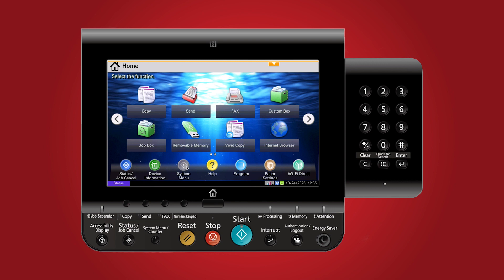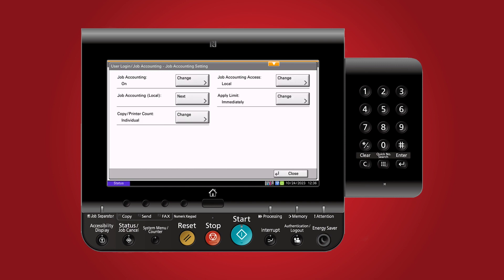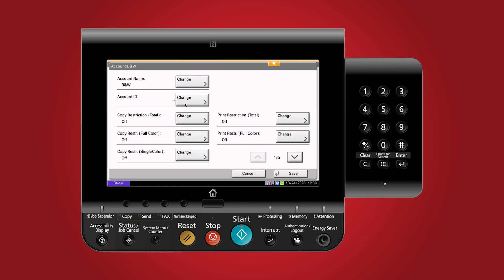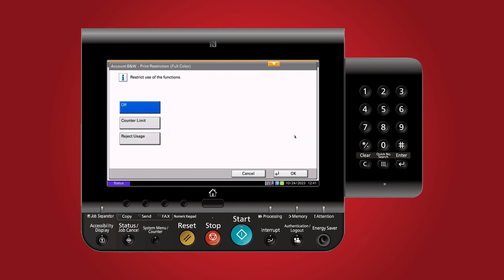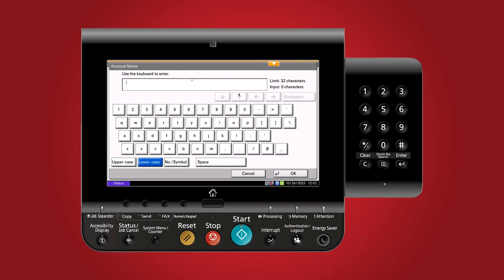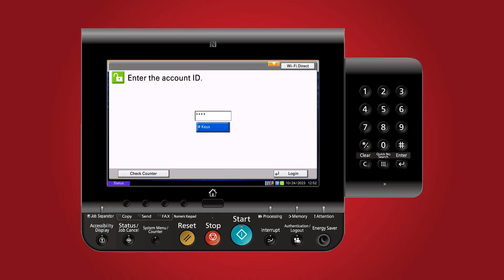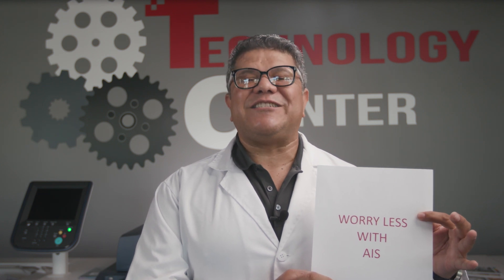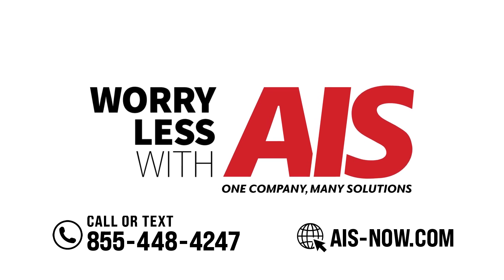How To Set Up Job Account Codes On The Kyocera TASKalfa series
Do you need help setting up Job account codes on the Kyocera TASKalfa series? Dr. Copy has you covered with this basic step-by-step tutorial. This feature allows you to control access and track usage for different departments or users. The doctor is in.

3865 W. Cheyenne Ave. Suite  505​

7310 Miramar Road, Suite 470

AIS - CORONA
371 Corporate Terrace Circle, Suite 101

75400 Gerald Ford Dr., Suite 122

00:00 Cold open
00:12 Tech tips bumper
00:24 Introduction
00:41 How to enable job accounting?
01:04 How to create Job account codes?
01:37 How to set account restrictions?
02:26 How do account restrictions work?
02:51 Outro
03:12 End screen